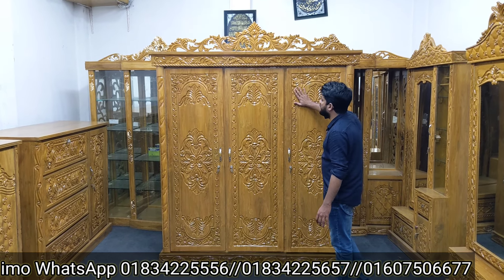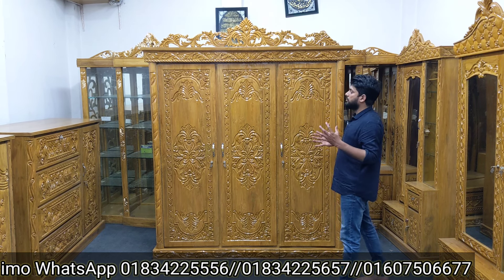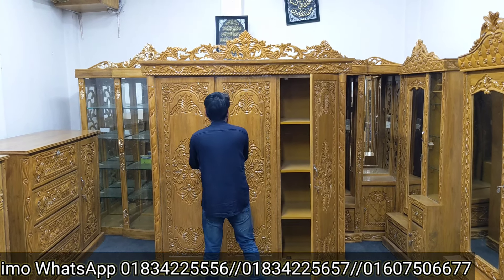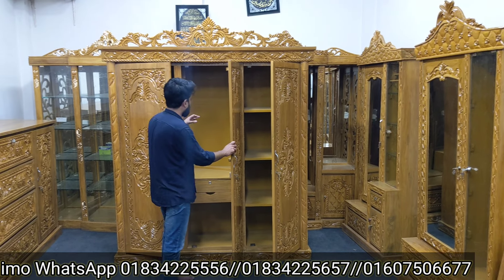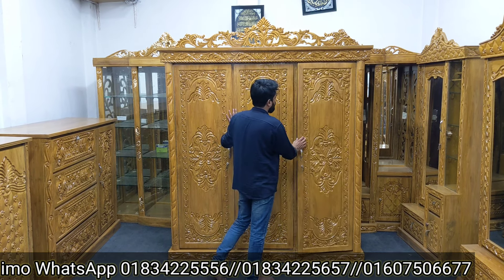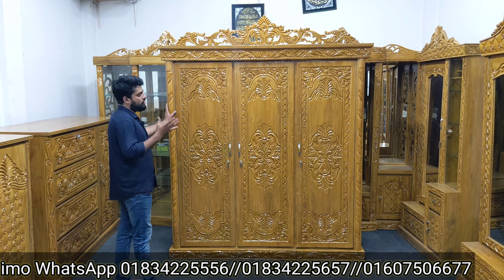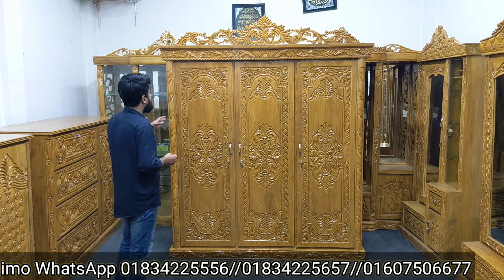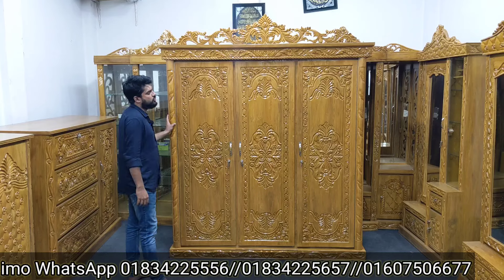চিটাগাং সেগুন কাঠের আলমারি দেখুন তিন পাল্লার মধ্যে। See Chittagong teak cupboards.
০১৯৮৭৭৭৩২৬৮ || ০১৯৮৭৭৭৩২৬৯       ( ইমু ও হোয়াটসএপেও যোগাযোগ করে অর্ডার করতে পারবেন)
ধন্যবাদ।।